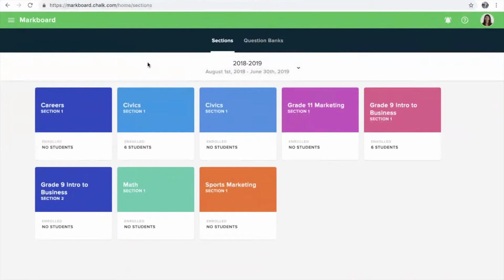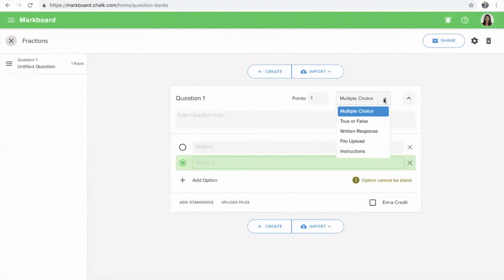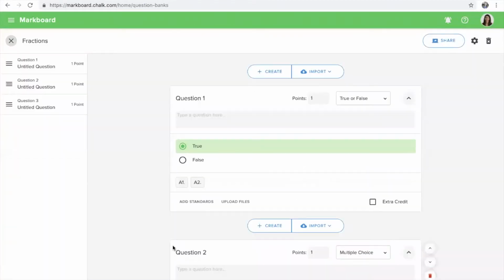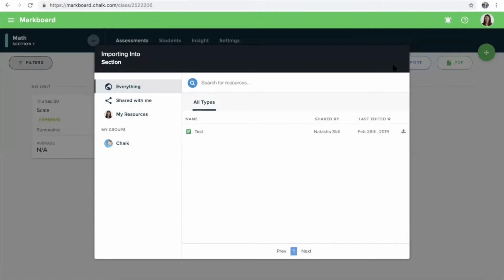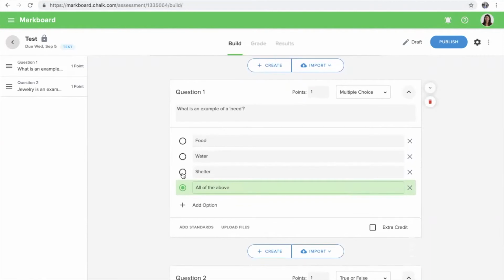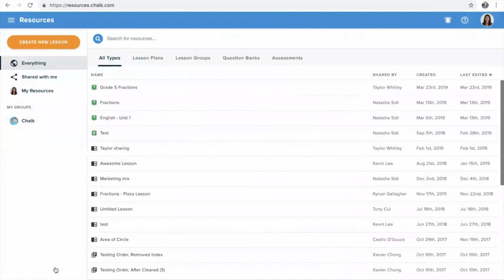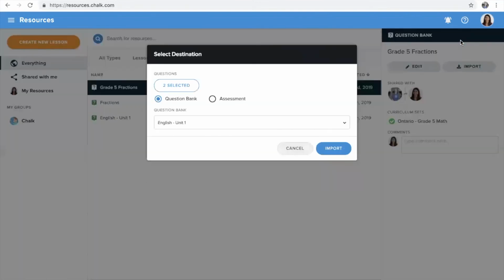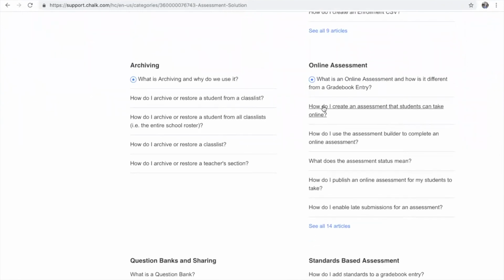Online Assessment Webinar - Question Banks and Sharing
Question Banks allows you to create a group of questions to pull from and collaborate with your peers to use in assessments.